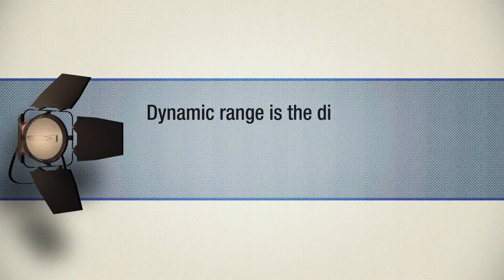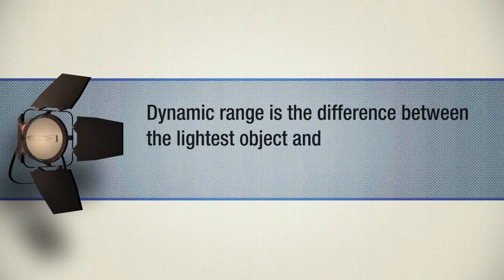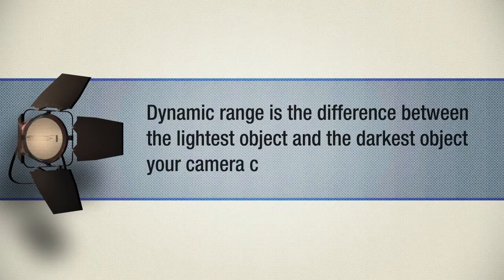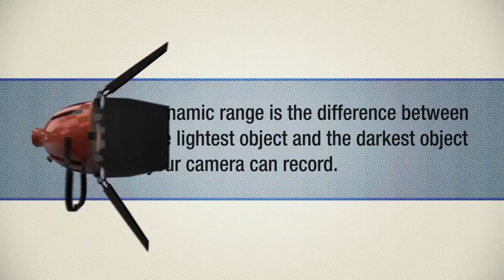Lighting Basics for Video: Dynamic Range and Lighting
Lesson 2 of 14, a Tuts+ course on Lighting Basics for Video taught by David Bode. Become a Tuts+ member to get access to hundreds of new courses and eBooks!